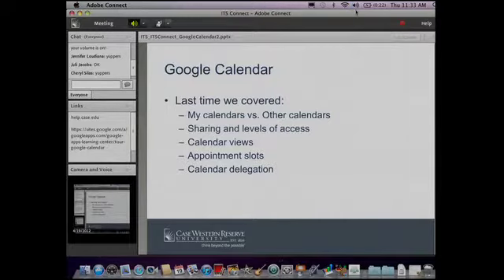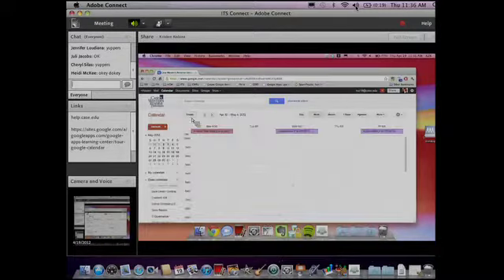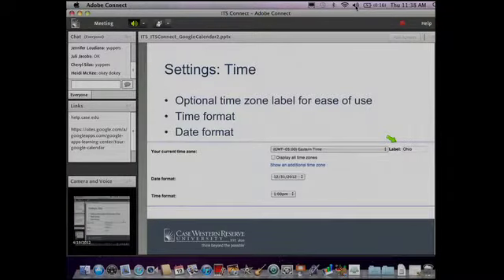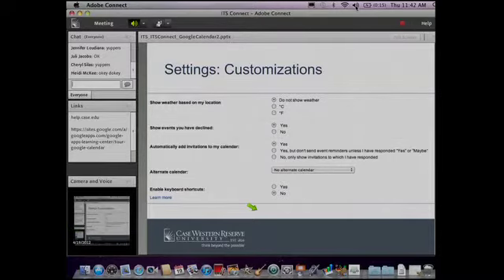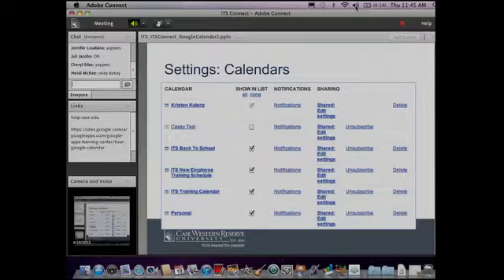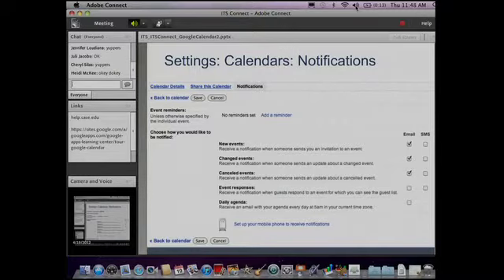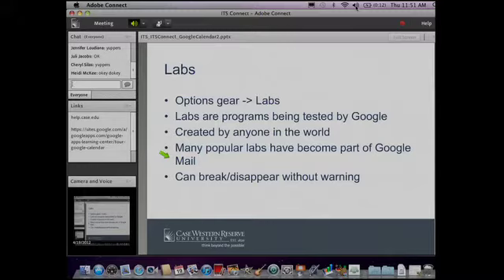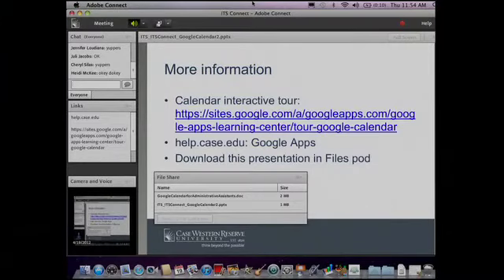ITS CONNECT: Google Calendar Part2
ITS CONNECT Google Calendar 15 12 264 LAN